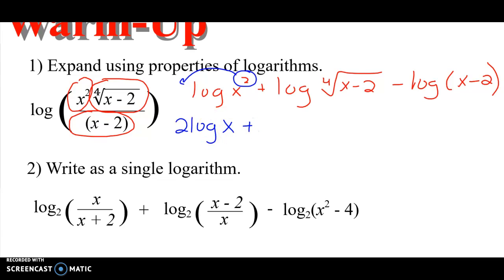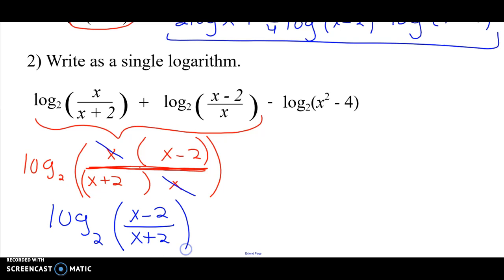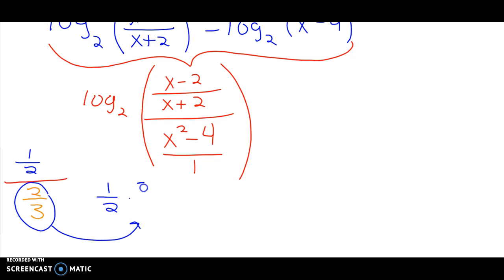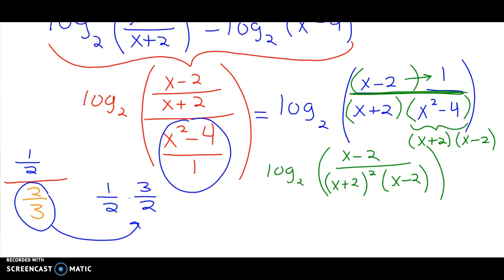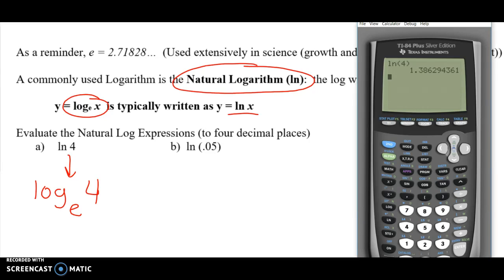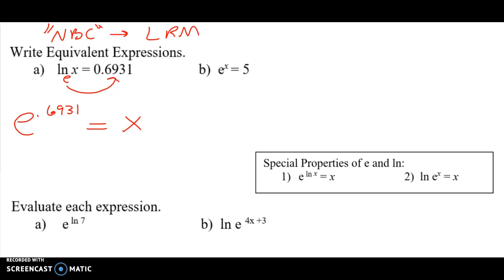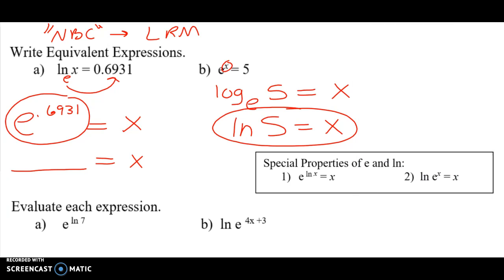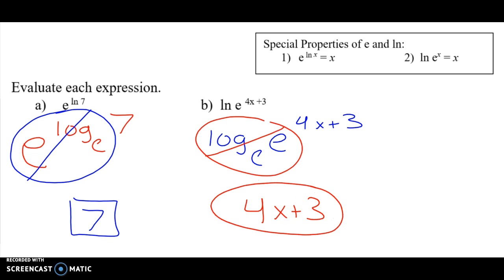Expand and Condense Example and LN